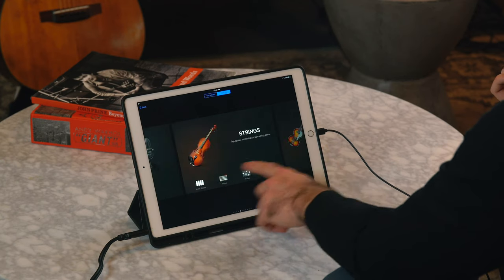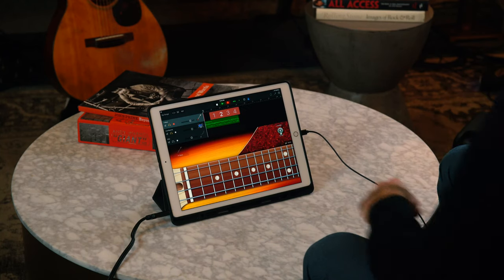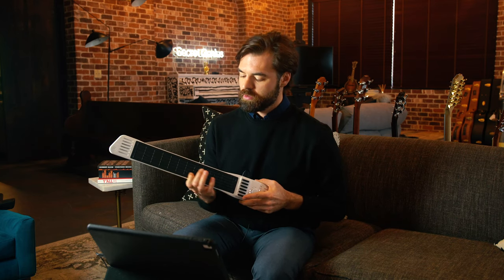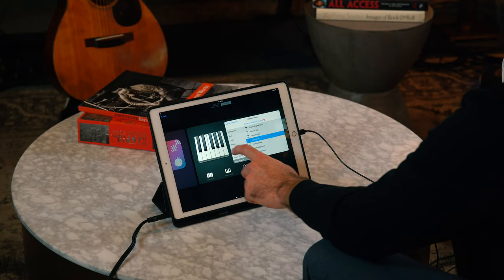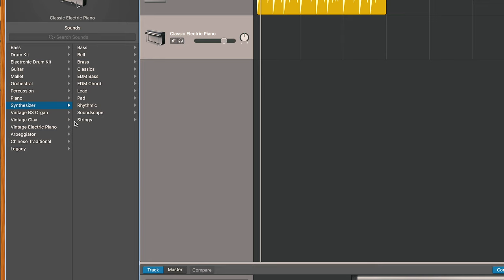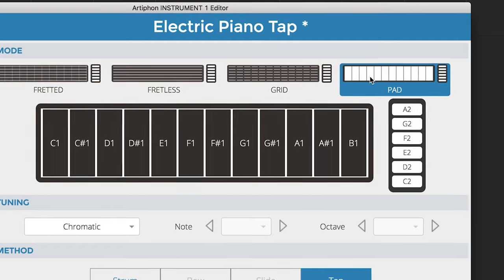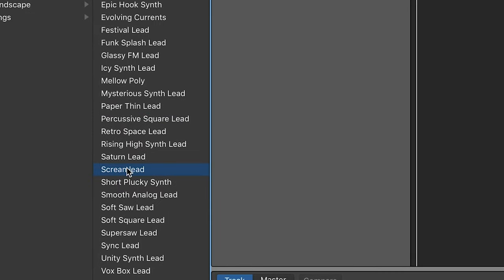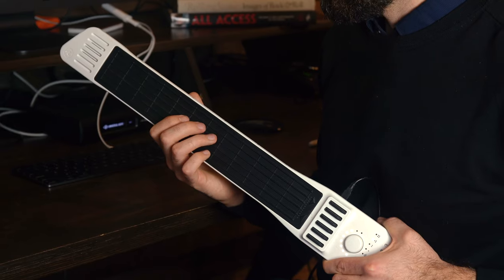Getting Started: The Artiphon INSTRUMENT 1 with GarageBand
The Artiphon INSTRUMENT 1 and GarageBand make the perfect combination. See how we connect to GarageBand iOS and OS X to play bass, erhu, a toy piano, and synth sounds with multiple positions and techniques.

The Artiphon INSTRUMENT 1 is a new kind of digital instrument that adapts to the way you want to play. It’s the first MIDI instrument that lets you strum, slide, tap, and drum any sound on a single interface.

With built-in speakers, accelerometer, all-day battery life, direct iOS connection, and MIDI MPE compatibility, the award-winning INSTRUMENT 1 has opened a new category of production, performance, and play.